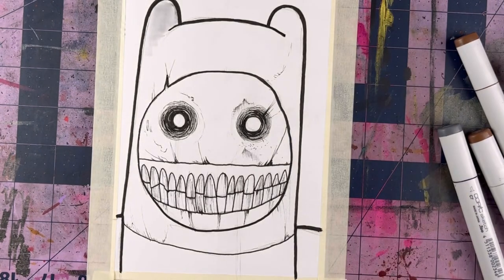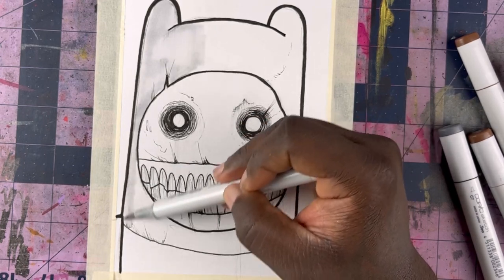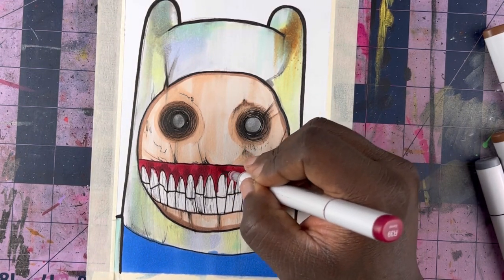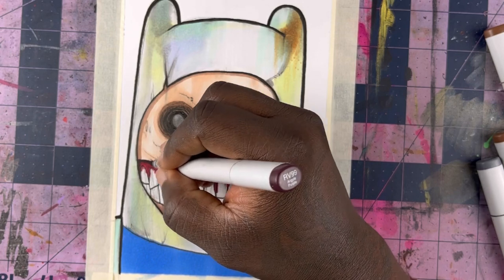HOW TO DRAW FINN | ADVENTURE TIME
HOW TO DRAW FINN | ADVENTURE TIME HOW TO DRAW FINN | ADVENTURE TIME HOW TO DRAW FINN | ADVENTURE TIME HOW TO DRAW FINN | ADVENTURE TIME HOW TO DRAW FINN | ADVENTURE TIME